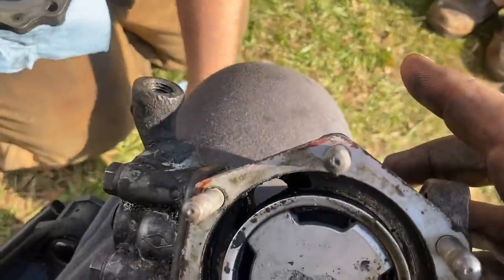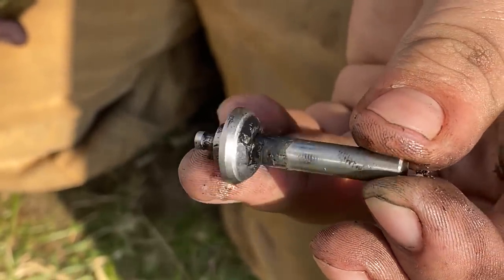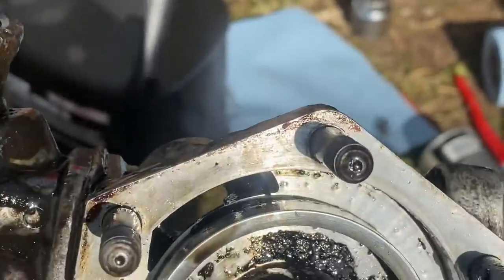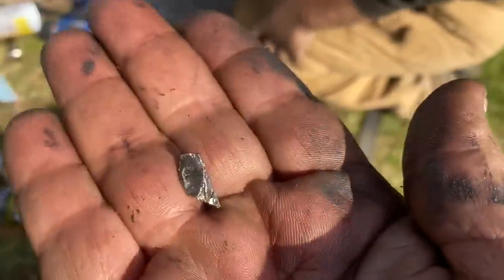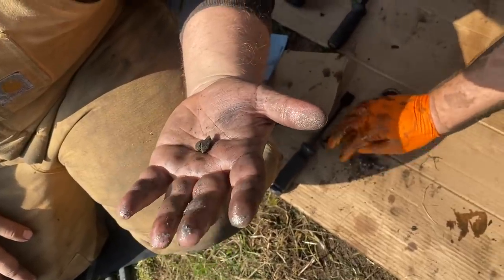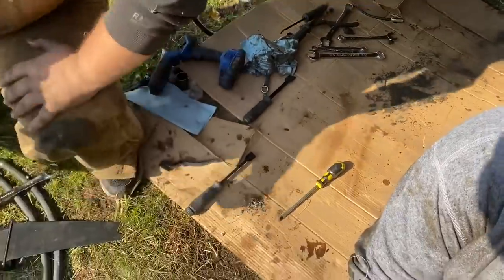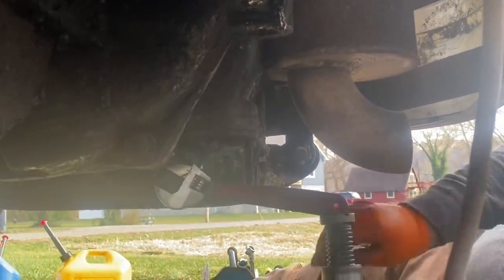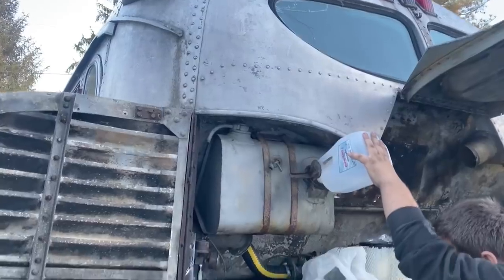Silversides bus update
A few more things got done today.  It’s getting closer to being back in the road.  Differential concerns are a bit alarming after seeing what came out of there.